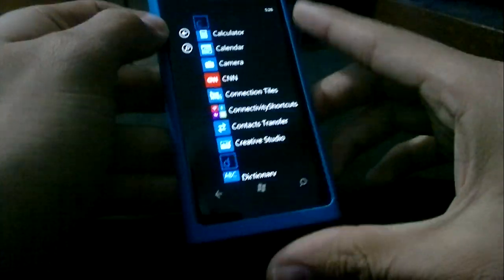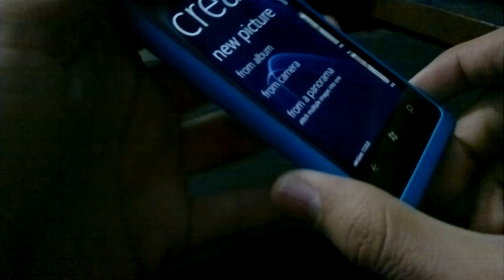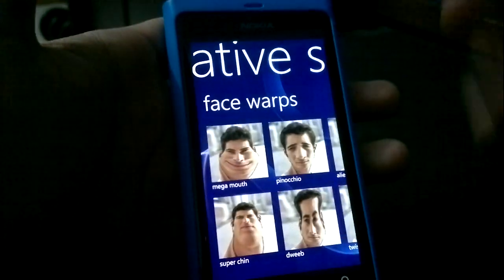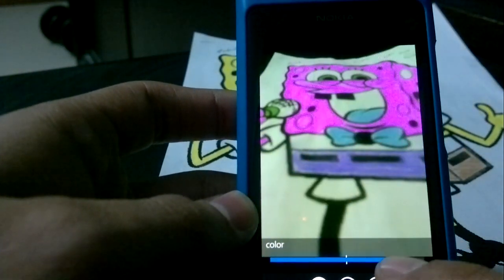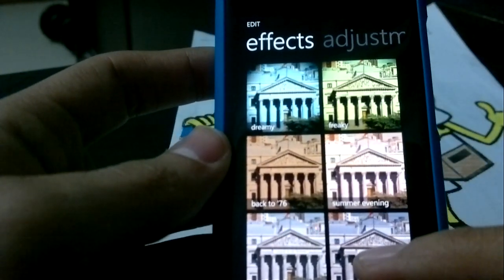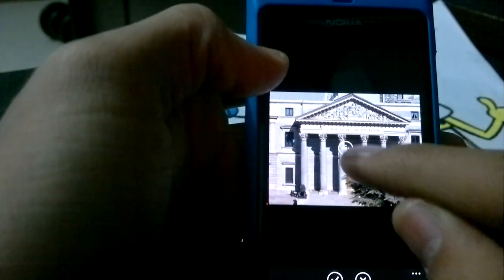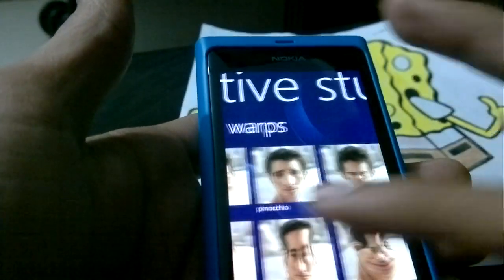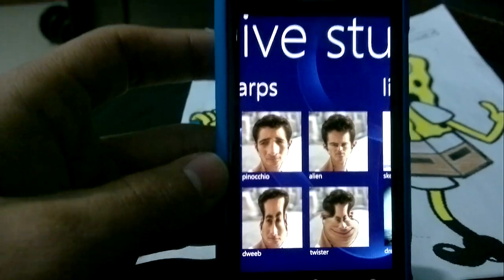Nokia Creative Studio (Image editor& Panorama App) Demoed on Lumia 800 Ft SpongeBob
The latest app by Nokia for Lumia Windows Phones- the Creative Studio which finally brings the long awaited Panoramic image shooting as well as some face warp functionality to Nokia Windows Phones: